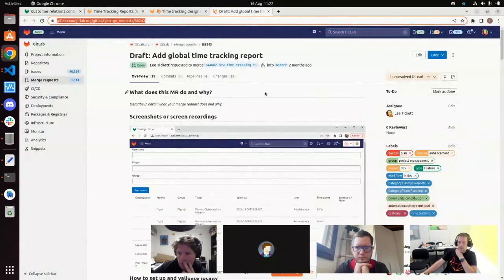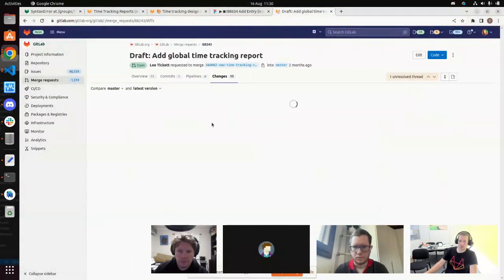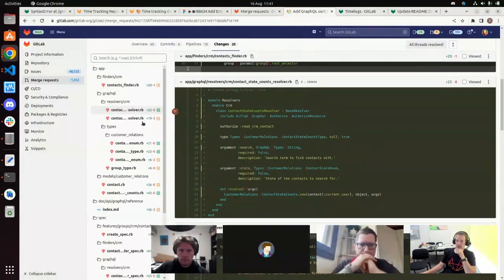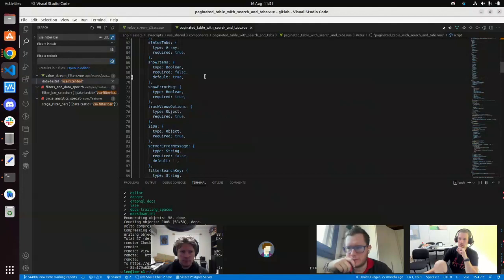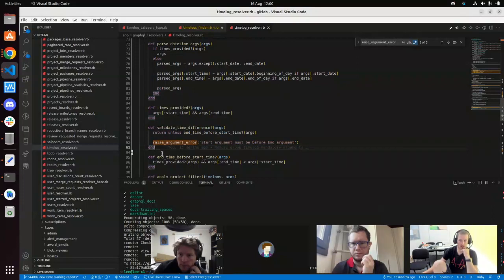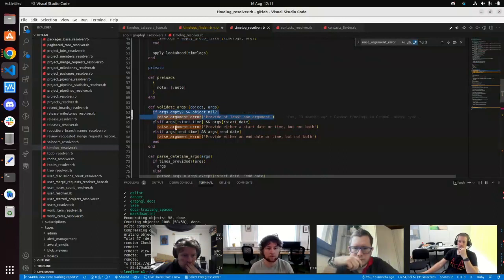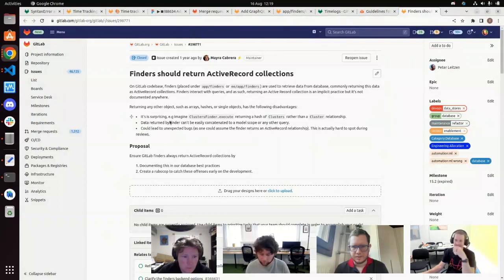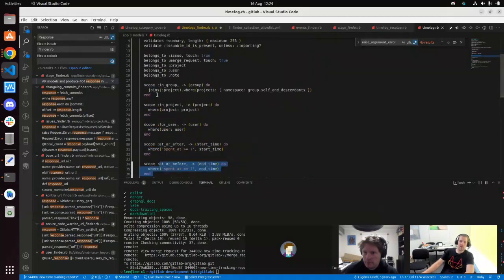Live coding - Session 9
and discussing the approach we should take for the backend (to implement the GraphQL sorting, pagination, filtering etc via resolver/finder/service/model etc).